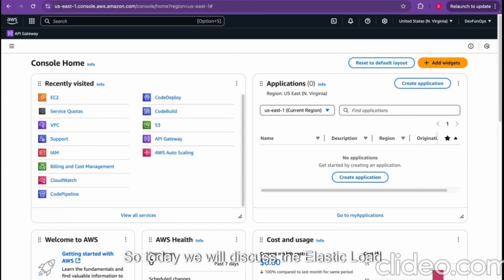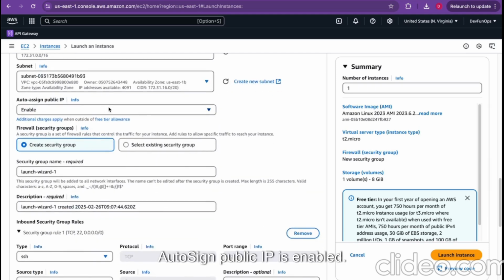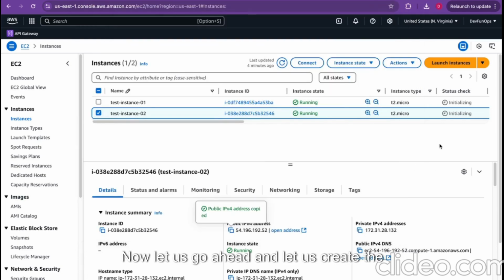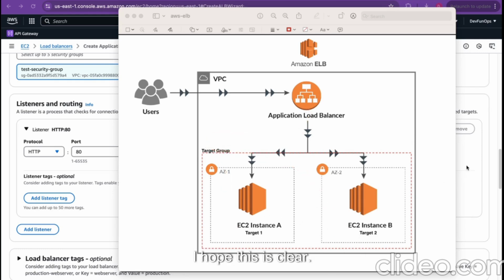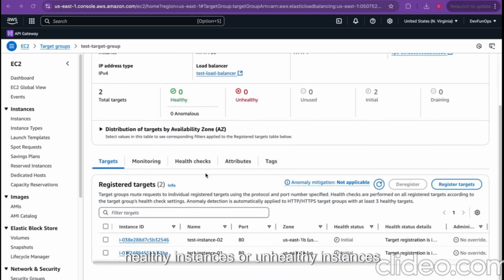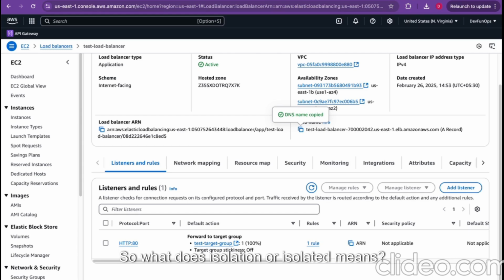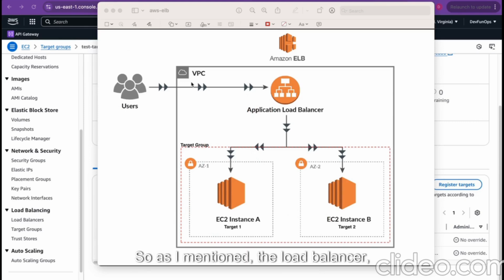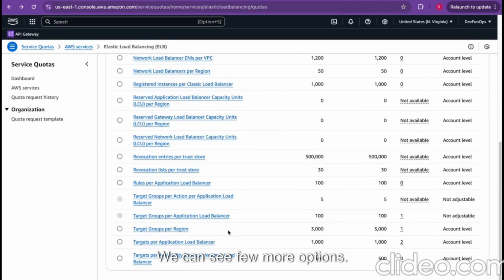AWS Elastic Load Balancer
In this video, we will dive deep into the process of setting up, configuring, and managing AWS elastic load balancer to ensure your applications scale effectively and remain highly available, even under varying traffic loads.
In this video we simulate a failure scenario by stopping our first EC2 instance and demonstrate how the Elastic Load Balancer manages traffic during this failure. This video provides a hands-on guide on:
* Simulating failure by stopping an EC2 instance
* Demonstrating how Elastic Load Balancer ensures uninterrupted service by distributing traffic to healthy instances
* Stickiness in load balancers, and how it helps maintain user sessions even when users refresh their pages
* AWS limits for load balancers and target groups, and why understanding them is critical for infrastructure planning
Throughout this video, I’ll also share best practices and tips to optimize your AWS infrastructure for reliability and scalability.

Key Topics Covered:
* Simulating failure with EC2 instances
* How Elastic Load Balancer distributes traffic during instance failure
* The importance of Load balancer stickiness in user sessions
* Key AWS limits forAWS Elastic Load Balancer and AWS target groups
* Tips for planning scalable infrastructure on AWS

Don't Forget:
Have any questions or comments? Feel free to drop them below—I’d love to hear from you!

AWS ELB tutorial
Elastic Load Balancer setup
AWS EC2 failure simulation
Load balancer stickiness
AWS load balancing best practices
AWS target groups
EC2 instance failure recovery
High availability AWS
AWS infrastructure planning
Load balancing user sessions
AWS scaling strategies
AWS tutorial for beginners
Fault tolerance AWS
Load balancing in AWS
AWS traffic management